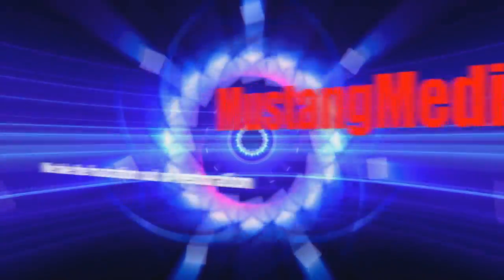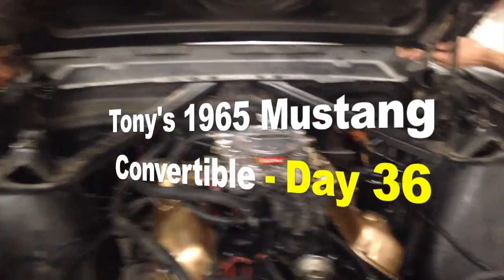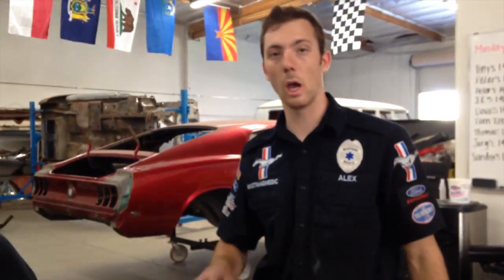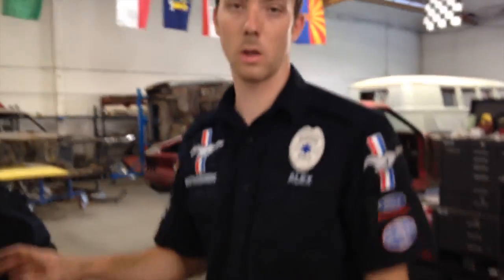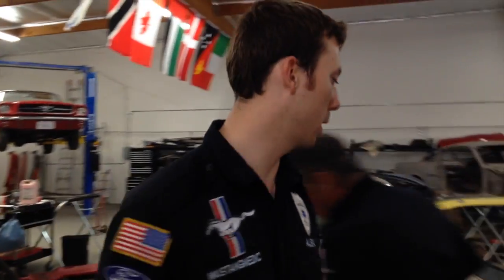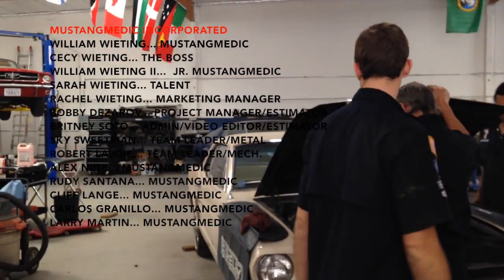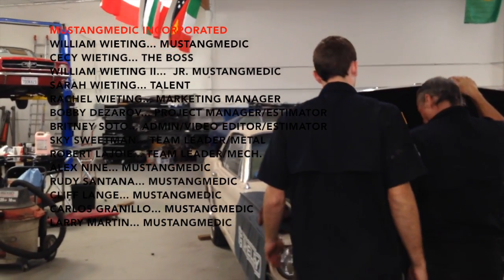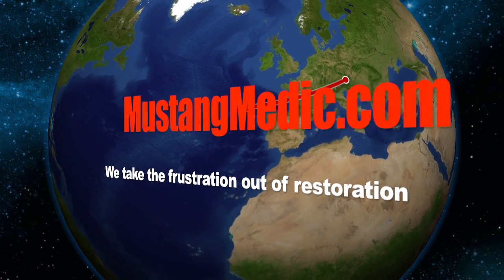Installing Hood On Tony's 1965 Mustang Coupe - Day 36 - Part 2